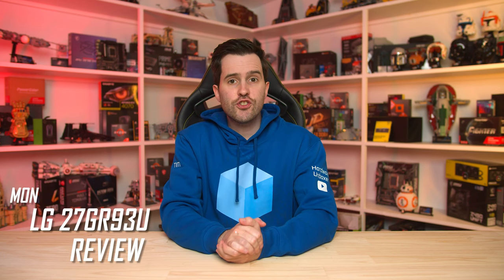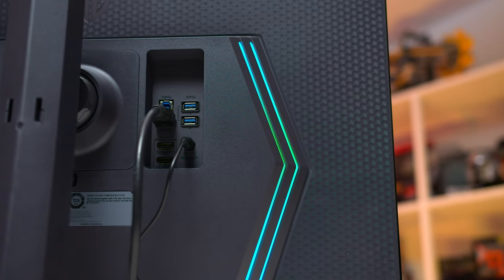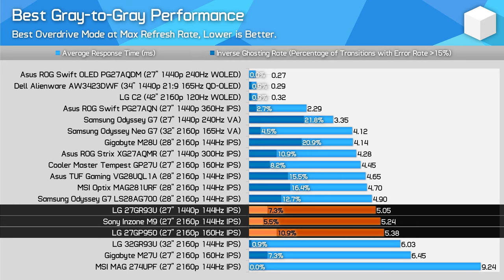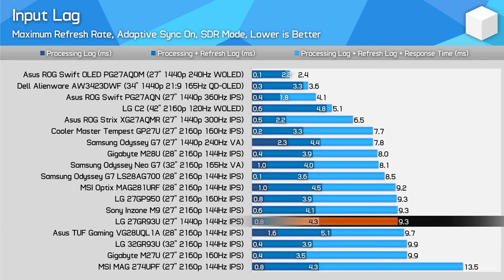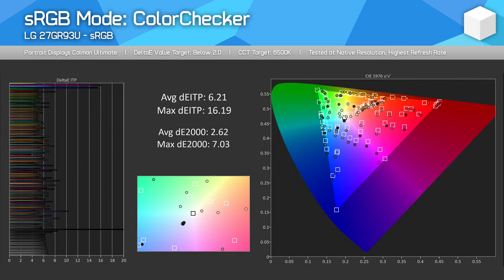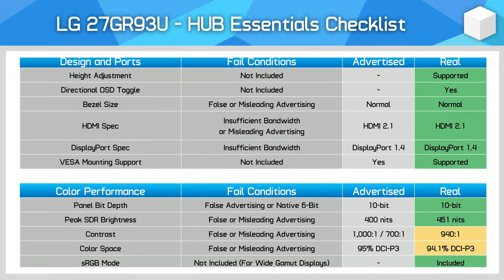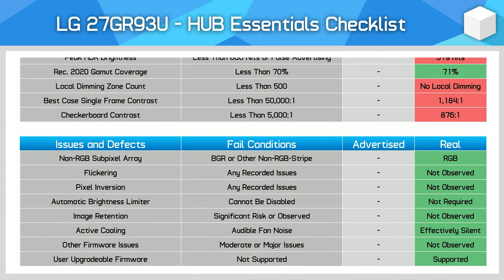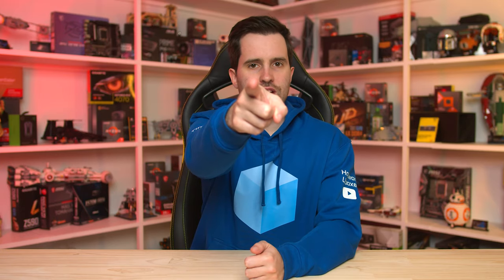LG Targets 4K 144Hz Bang for Buck - LG 27GR93U Review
Buy relevant products from Amazon, Newegg and others below:
LG 27GR93U
Gigabyte M27U
MSI MAG 274UPF
MSI Optix MAG281URF
Gigabyte M28U
Samsung Odyssey Neo G7 32"

00:00 - Intro, Specs, Design
03:13 - Response Time Performance
04:58 - Response Time Comparisons
08:15 - Color Performance
11:33 - Brightness, Contrast, Uniformity
12:40 - HUB Essentials Checklist
13:37 - Final Thoughts

LG 27GR93U Review